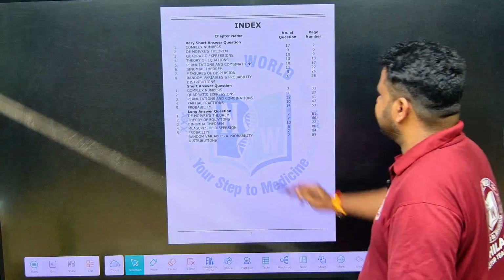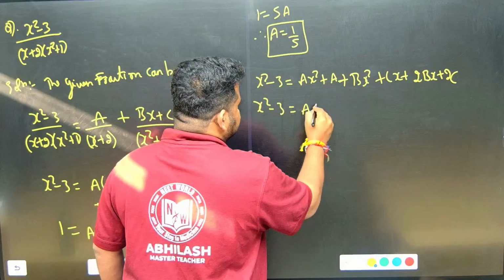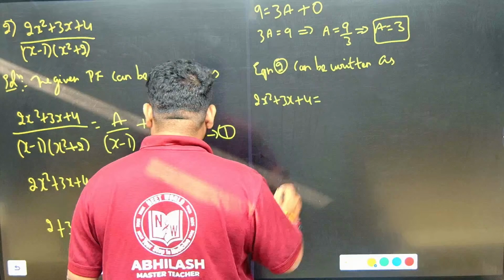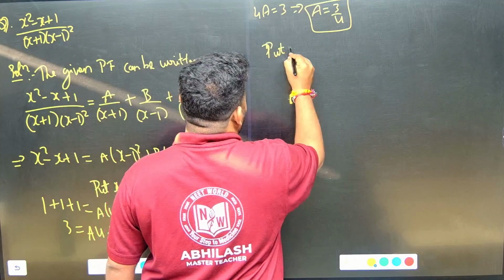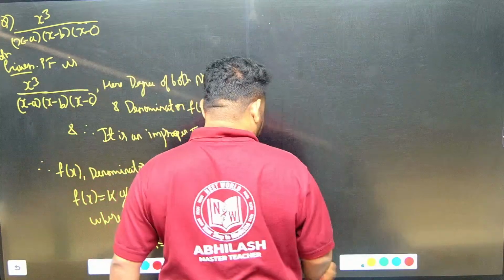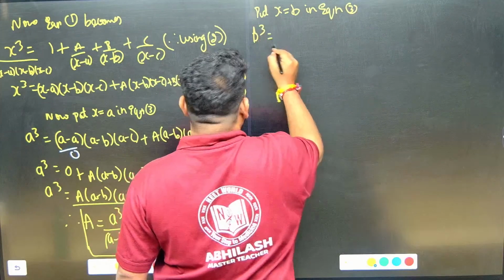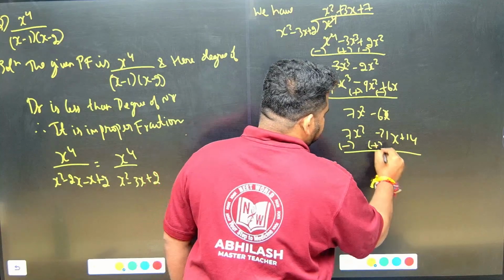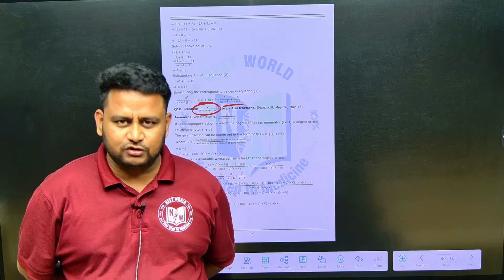Maths 2A Partial Fractions Important SAQs | IPE Exam Preparation 2026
Welcome to another high-scoring Maths lecture by

In today’s class, we will focus on one of the most important topics from Maths 2A:

✅ PARTIAL FRACTIONS
✅ Important SAQ’s (Short Answer Questions)

This session is specially designed for AP & Telangana Intermediate IPE students aiming for top marks in board exams.

✅ Concept of Partial Fractions
✅ Decomposition of Rational Functions
✅ Standard Forms & Methods
✅ Important Board-Level SAQ’s
✅ Frequently Asked IPE Questions
✅ Step-by-Step Problem Solving Tricks

This class will help you strengthen your basics and score confidently in exams.

NEET WORLD – Ignite Your Ambition is not just a platform, it's a mission to help students achieve excellence through:

🔥 Concept Clarity Sessions
🔥 Board & Competitive Exam Focus
🔥 Expert Faculty Guidance
🔥 Smart Study Strategies

We aim to make learning simple, effective, and result-oriented.

👨‍🏫 About Lecturer – Abhilash Sir

Abhilash Sir is a highly experienced and student-friendly Mathematics faculty, known for his clear explanations and exam-focused teaching style.

✨ Key Highlights of Abhilash Sir’s Teaching:
✔ Easy Step-by-Step Solutions
✔ Board Exam Oriented Approach
✔ Shortcuts & Smart Methods
✔ Strong Focus on SAQs & Important Problems

His classes make topics like Partial Fractions simple and scoring.

📢 Don’t Miss This Session!

📚 Keep practicing and stay consistent!